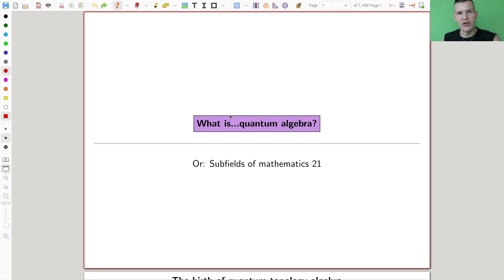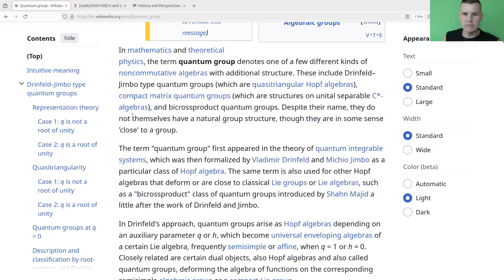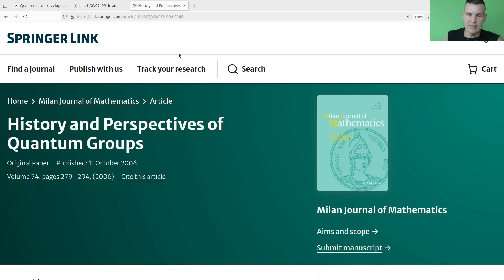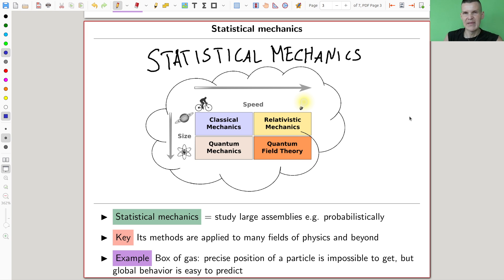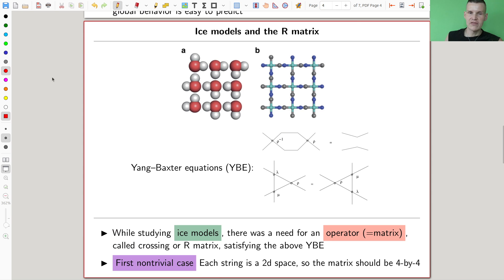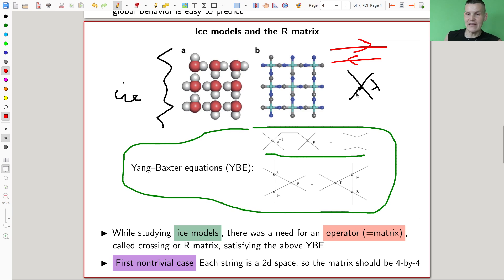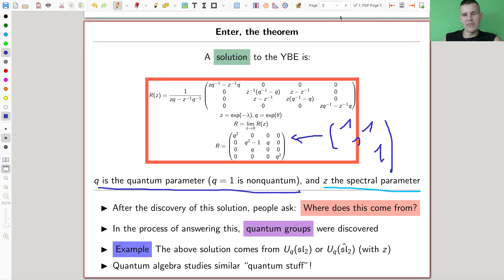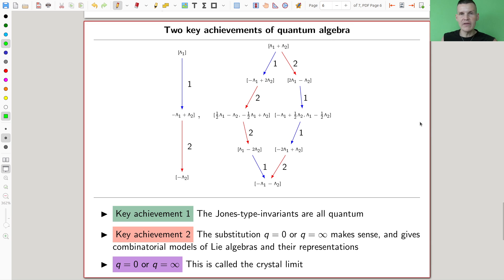What is...quantum algebra?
Goal.

This time.
What is...quantum algebra? Or: Subfields of mathematics 21.

Slides.

Thumbnail.

Main discussion.

Background material.

Computer talk.

Pictures used.